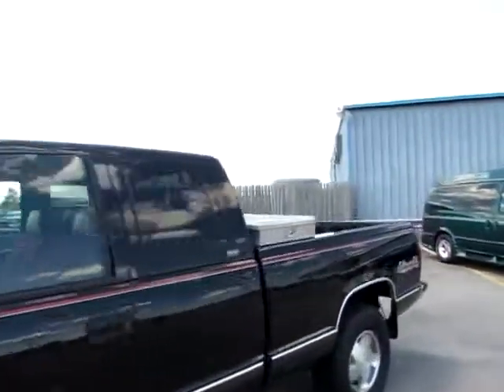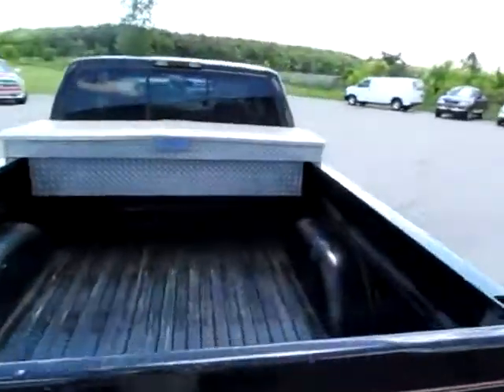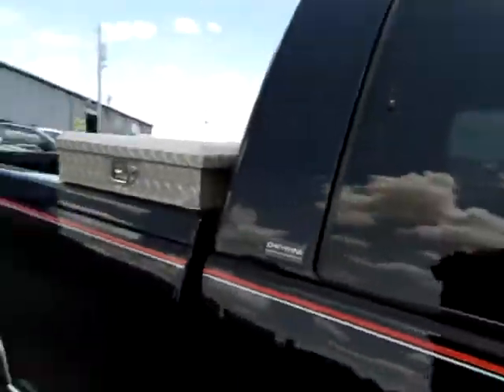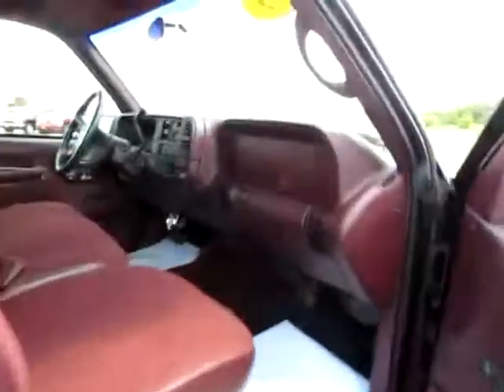172712 Black 1997 Chevrolet Cheyenne 1500 xvid